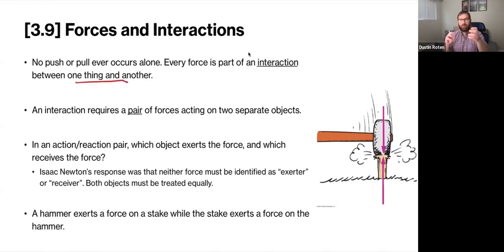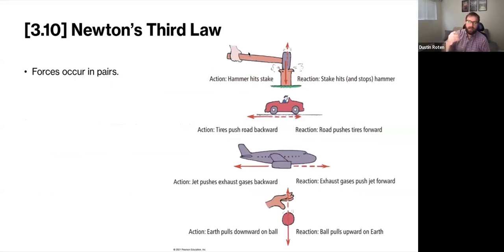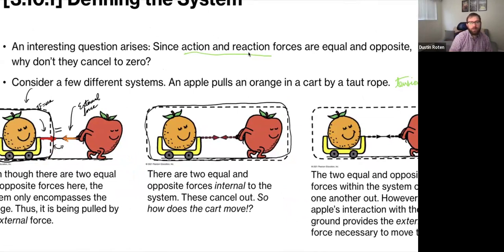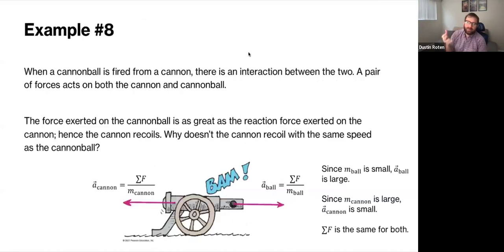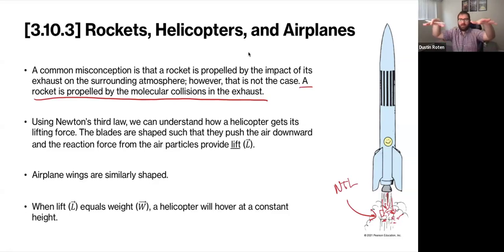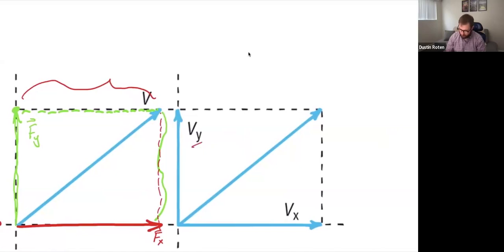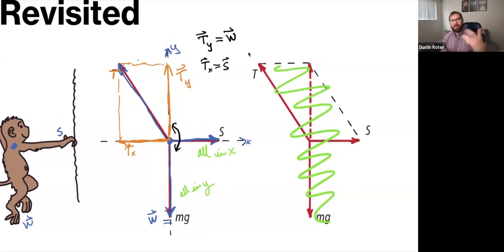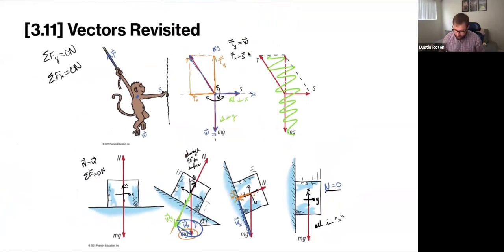PHY115_B.3.3 - Newton's Third Law